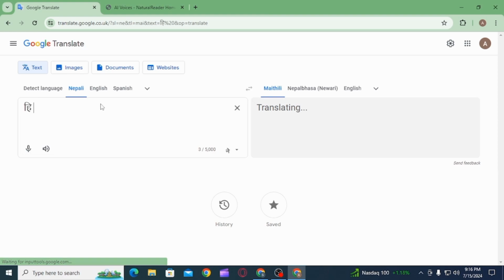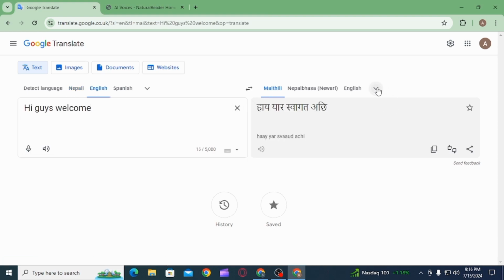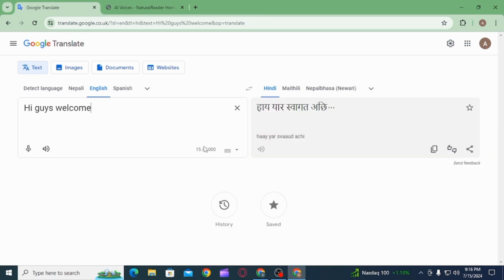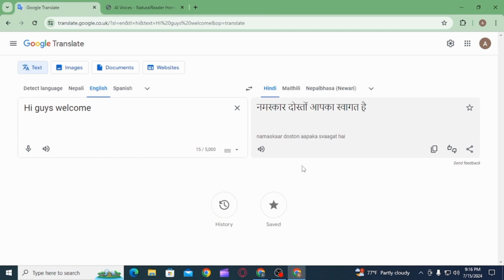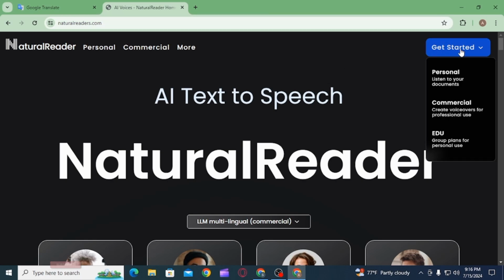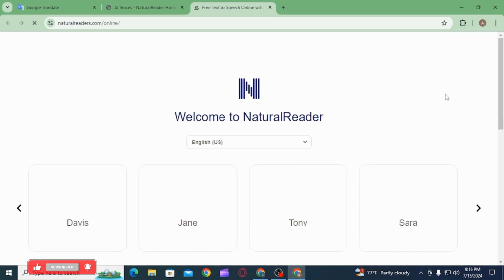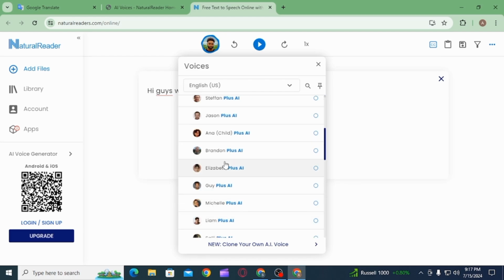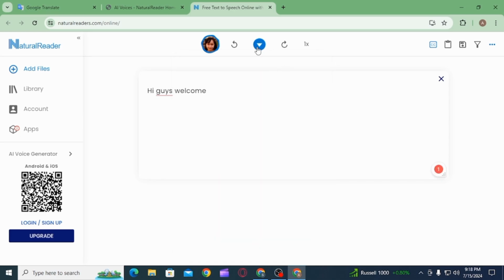How to Change Voices in Google Translate 2024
Interested in changing voices in Google Translate in 2024? This tutorial provides a step-by-step guide on how to switch between different voices and accents in Google Translate. Learn how to adjust settings to hear translations in various languages and voices for a better understanding and communication experience.

In this tutorial:
0:00 - Introduction
0:15 - How to Change Voices in Google Translate (2024 Guide)

Discover how to easily customize voices in Google Translate to suit your language learning or communication needs with this practical guide. Enhance your translation experience and explore diverse voices available.

Change voices in Google Translate today with this straightforward tutorial!